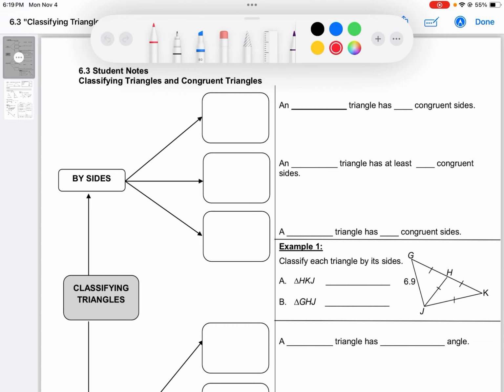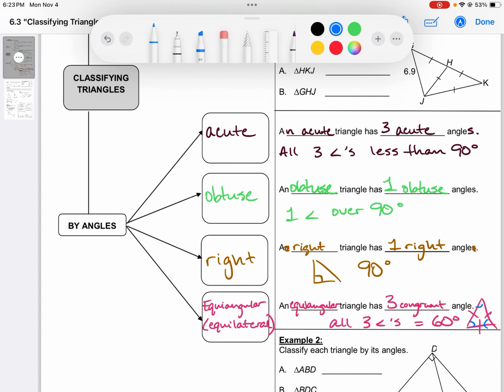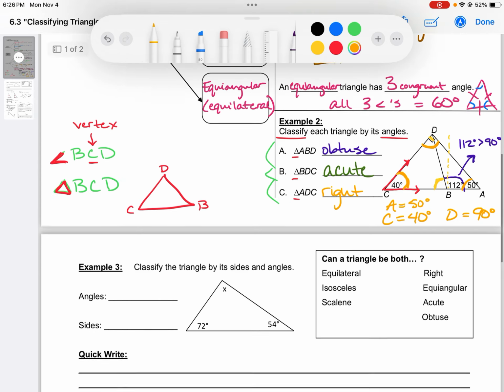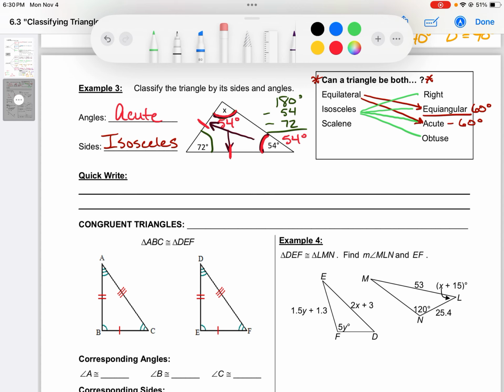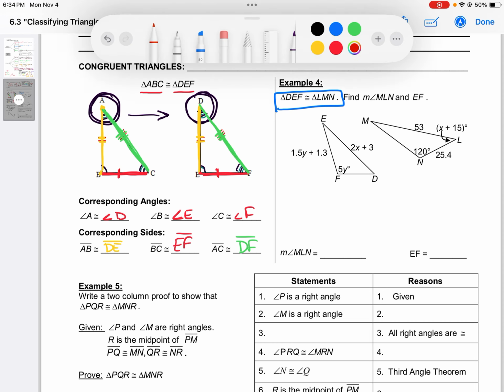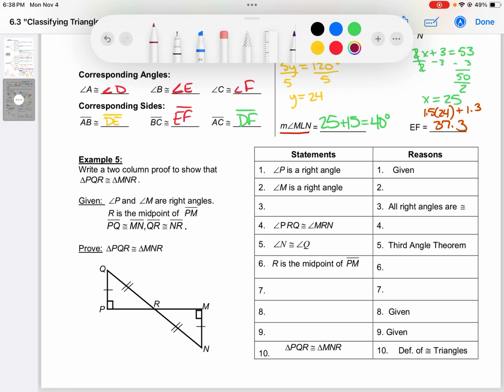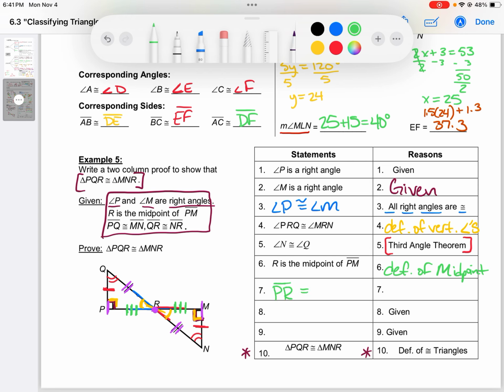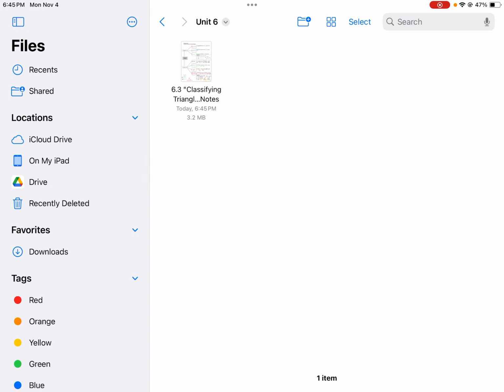6.3 "Classifying Triangles" Notes